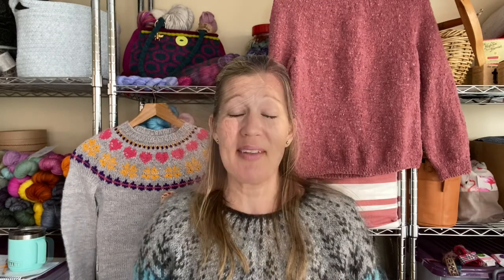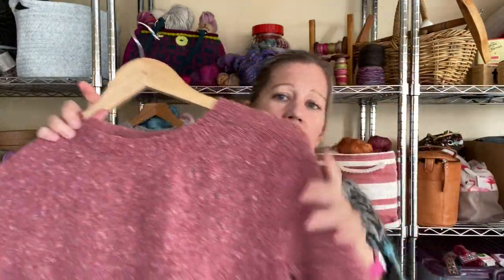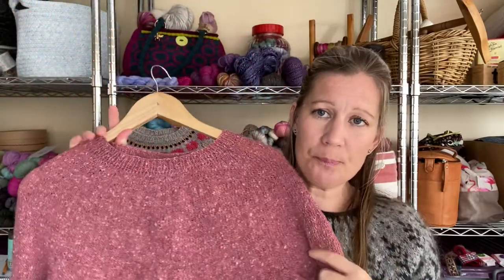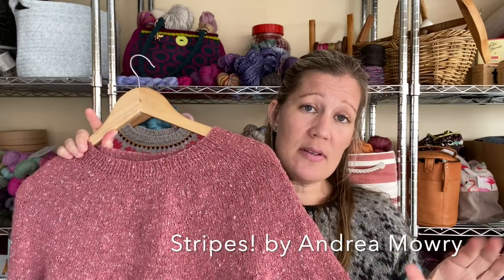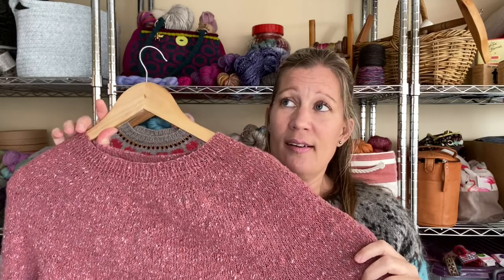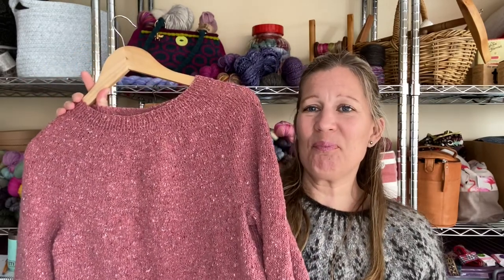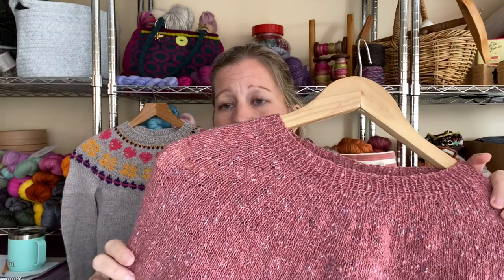Rose Hip Island Video Diary- May 2022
Welcome to my May 2022 Video Diary. As always this is a video filled with knitting.

I hope you will enjoy some time with me and my knitting. I appreciate your time, friendship and support.

Hanna

Projects I mention in this video (links will take you to my Ravelry pages with pattern and yarn details)

Stripes! by Andrea Mowry

All of my project details are available on my Ravelry page. If you are not able to find what you are looking for there, please let me know and I am happy to share the information you need.

Recommendation: @RoseryApparel